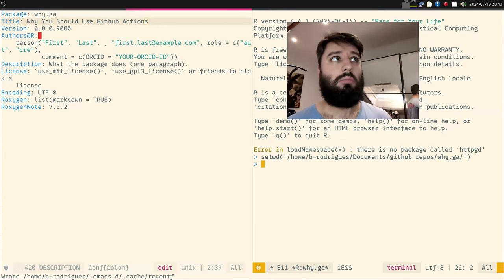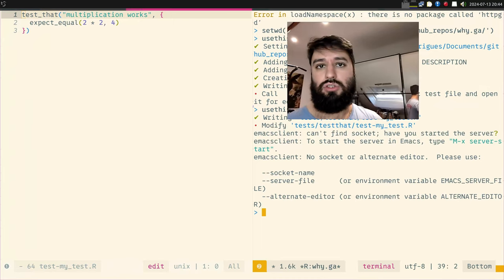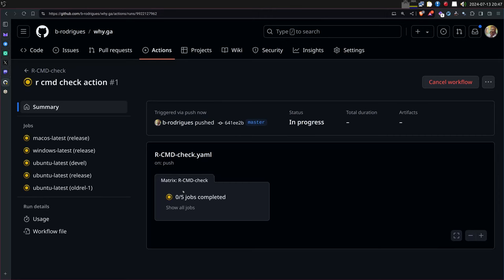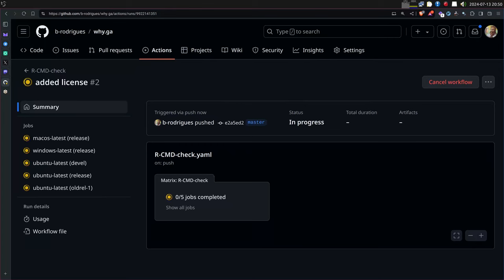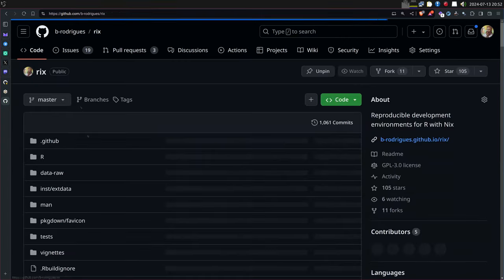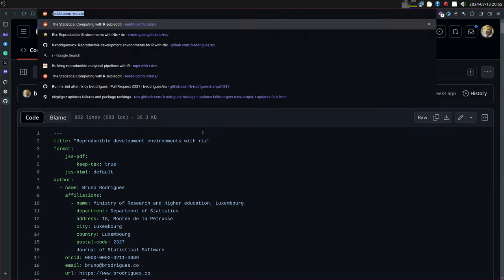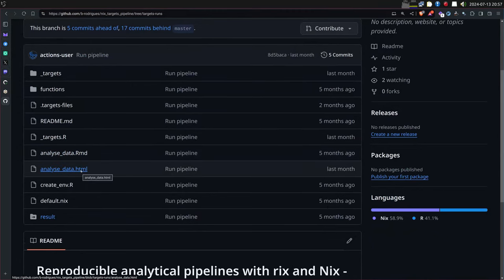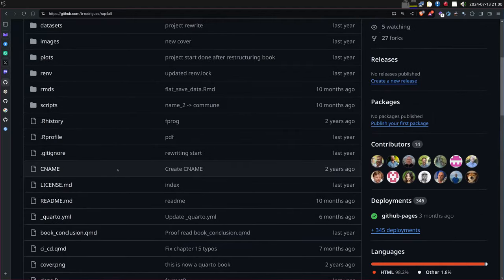Why use Github Actions (as an R programmer) ?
In his video I give a quick intro to Github Actions as an R user.

Read my books to learn about R and building reproducible analytical pipelines